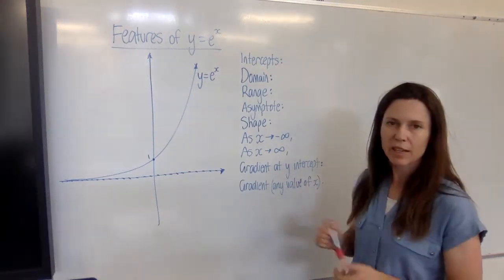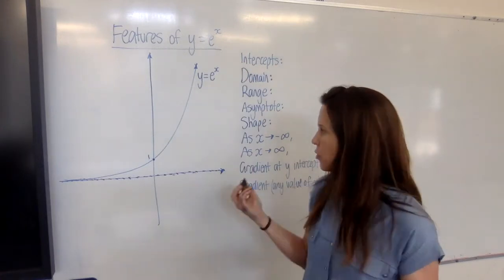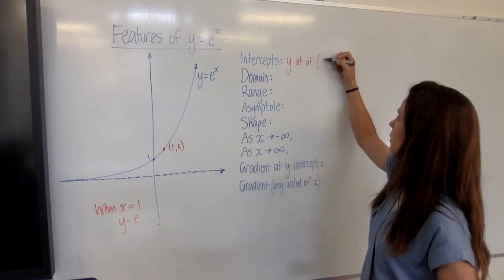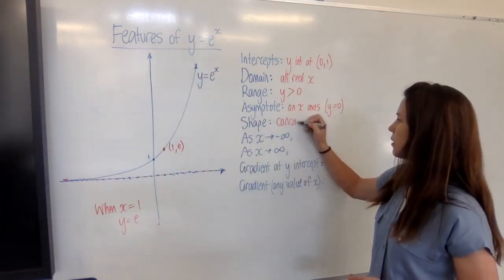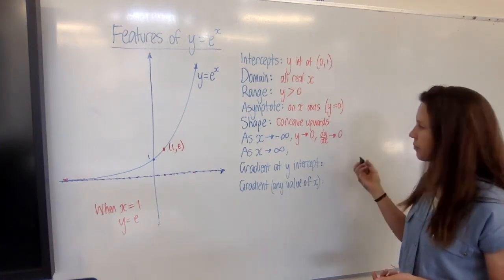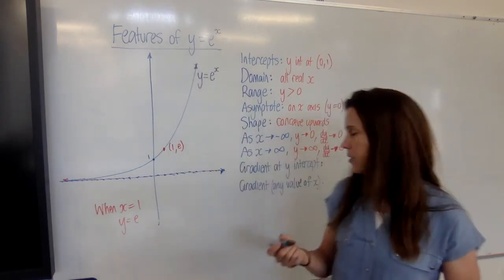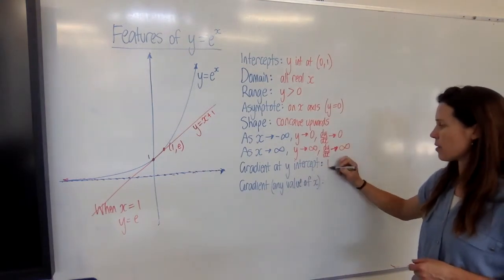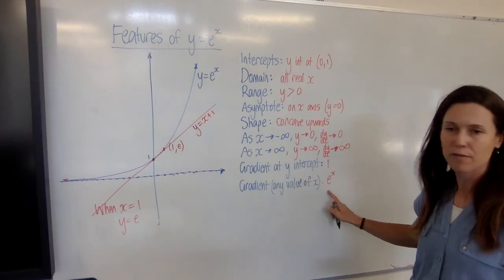The Exponential Function